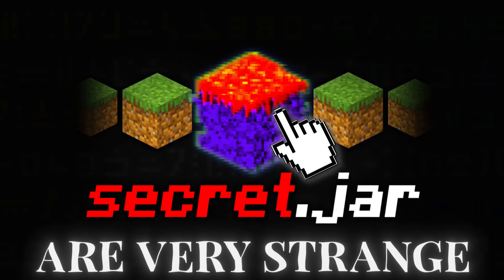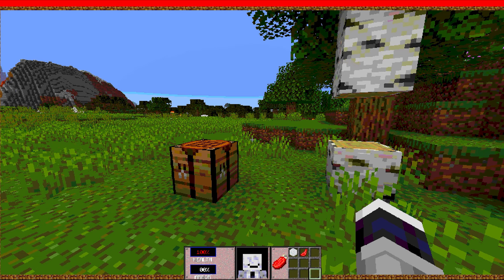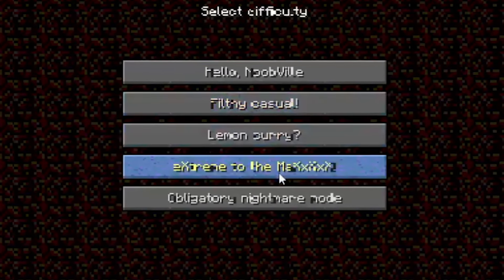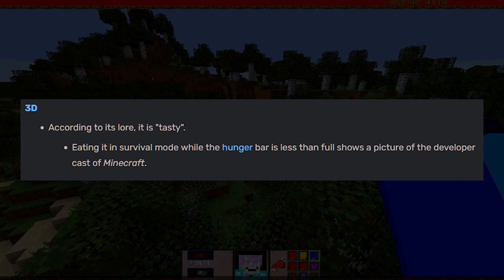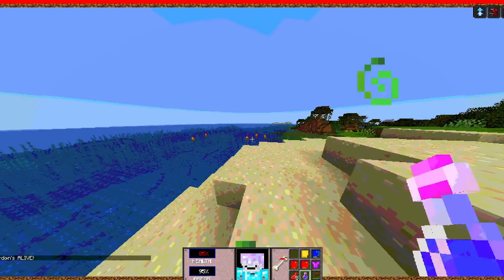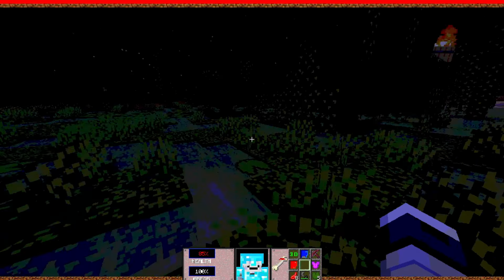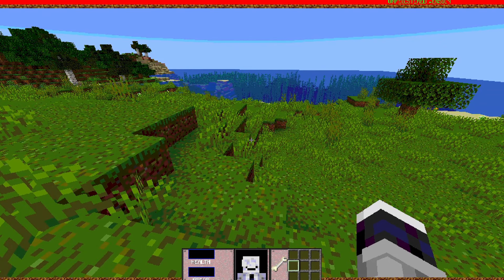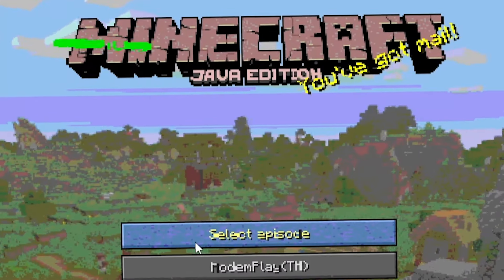I Played a SECRET version of Minecraft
I played Minecraft Shareware v1.34 on Minecraft Java Edition. This Minecraft version was released as an April Fools Joke in 2019, officially called Minecraft 3D. This is a hidden snapshot that you can find in the Minecraft Launcher. This is somewhat similar to the mace snapshot with the trial chambers, but definitely very unique

This is NOT Dream's Manhunt, Minecraft Speedrunner VS 3 Hunters (although it is a spinoff of it), Minecraft Death Swap, Minecraft Sky Battle Manhunt or Minecraft but Talking Ben controls my game (seriously can someone please explain how this video is still gaining traction on my channel?)